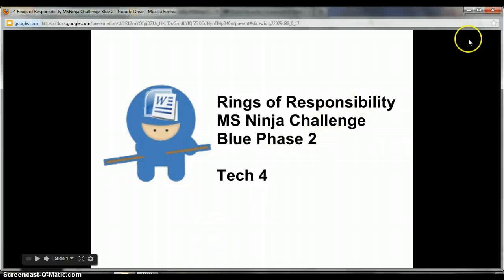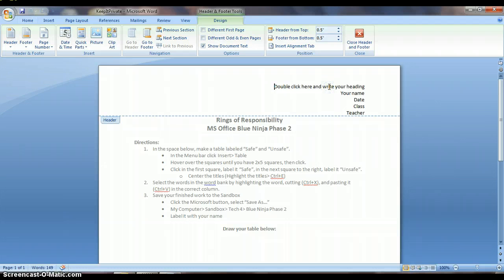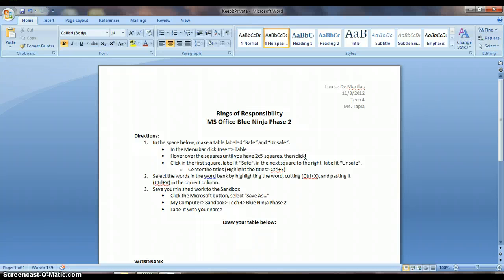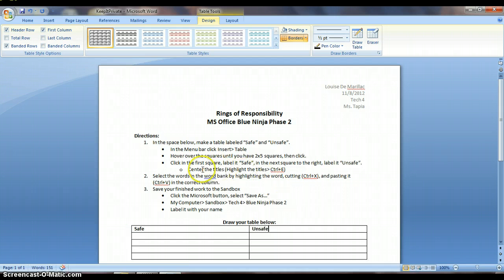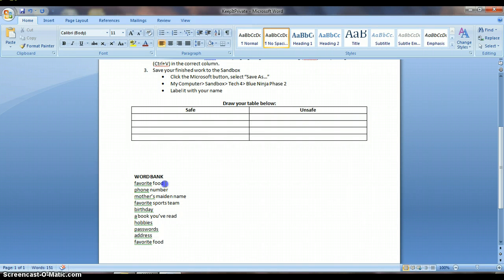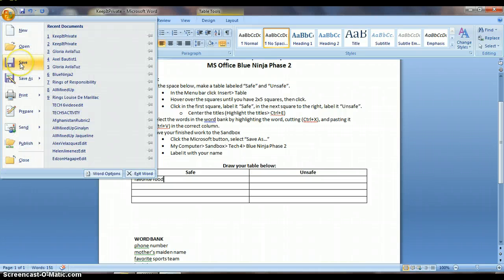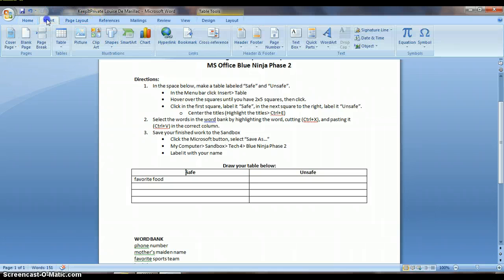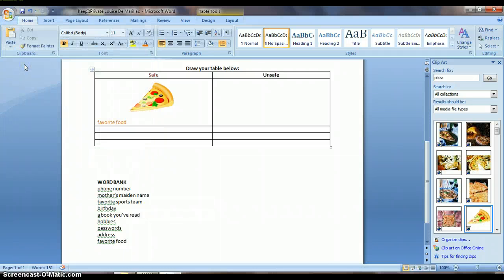T4: Keep It Private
Blue Ninja Phase 2